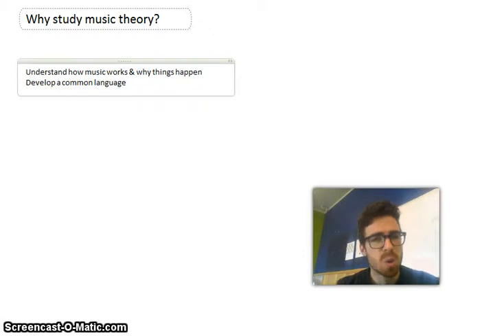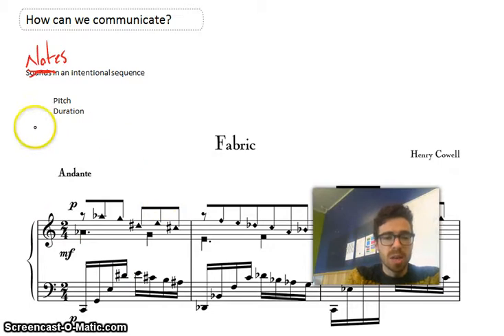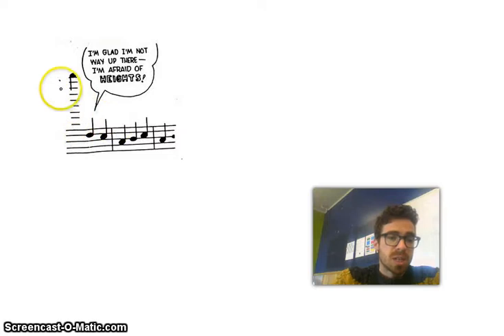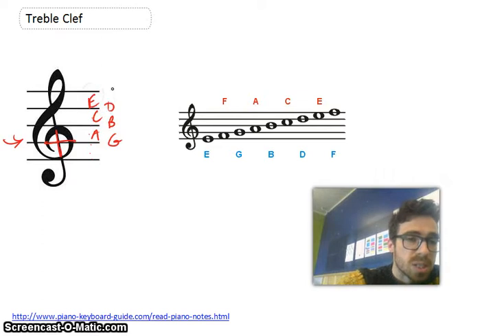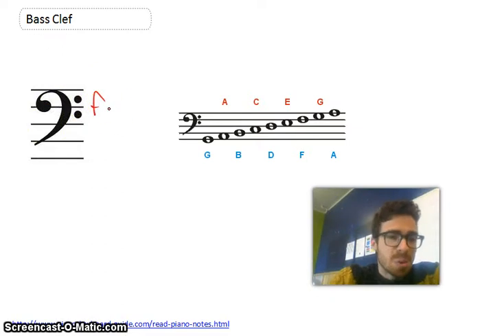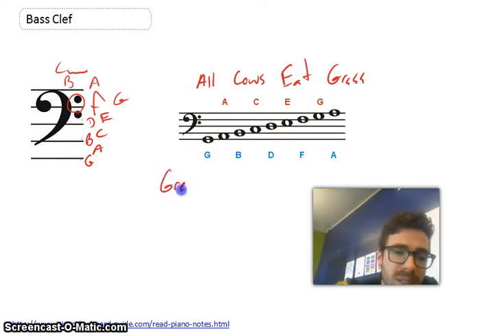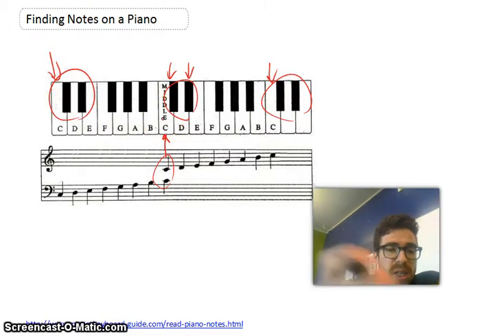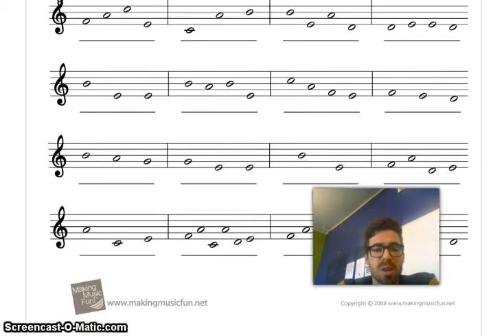Music Theory - Lesson 1 - Pitch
An introduction to Music Theory - starting with Pitch. Recorded for students of Prospect High School, Tas.